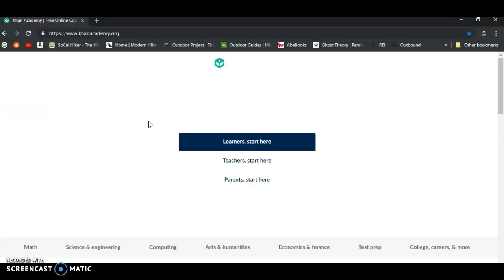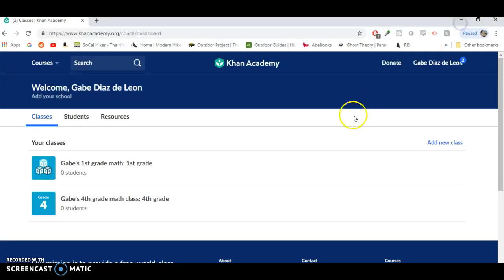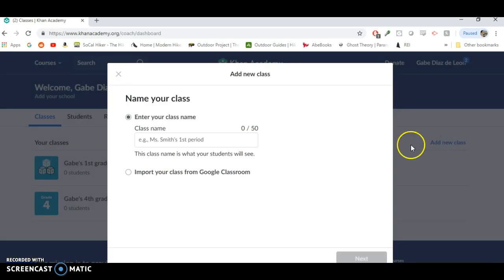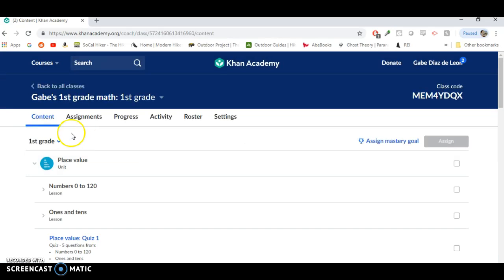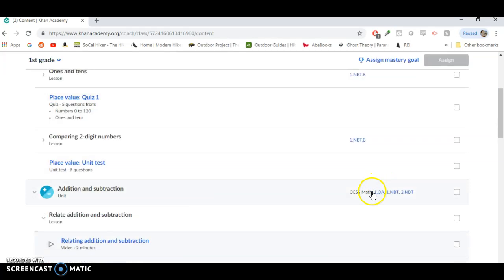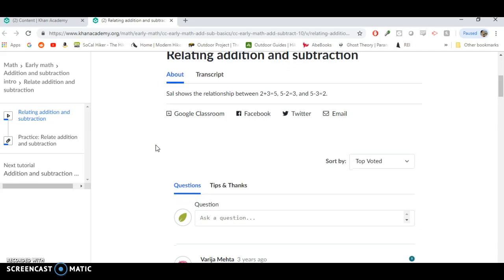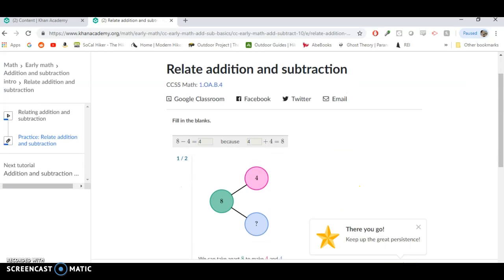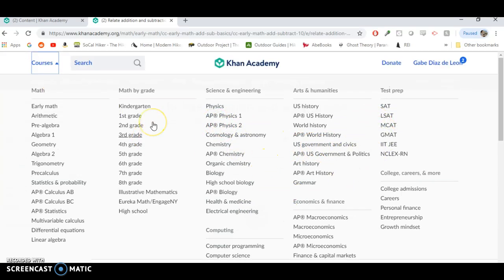Cool Tool - Khan Academy